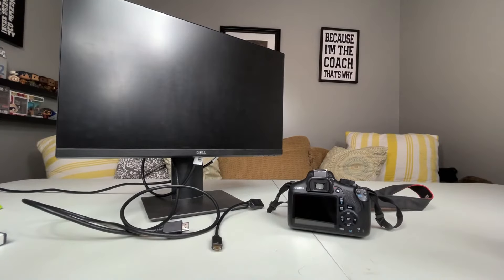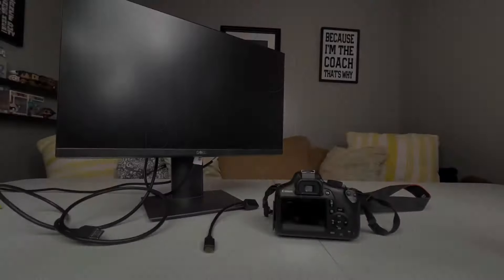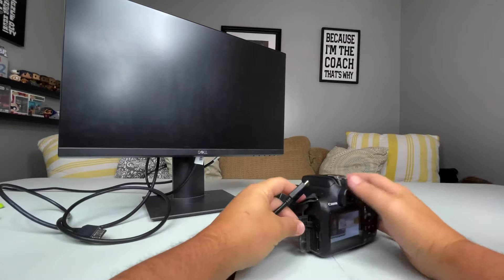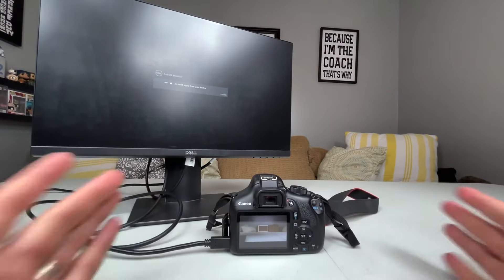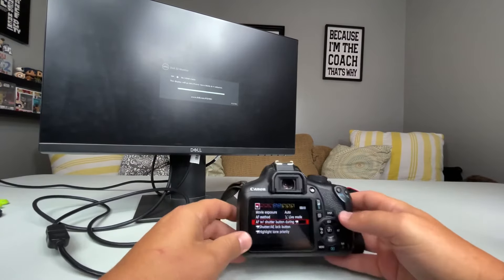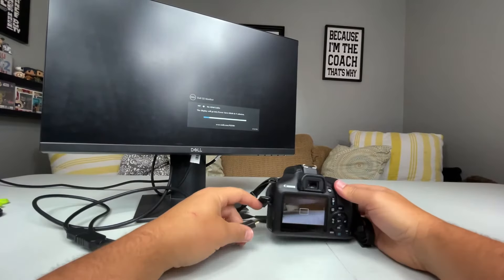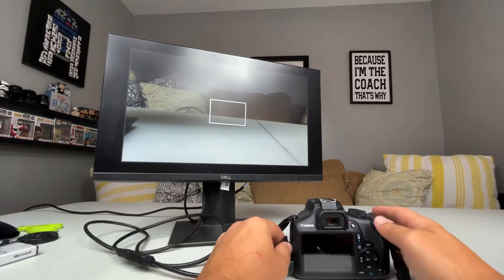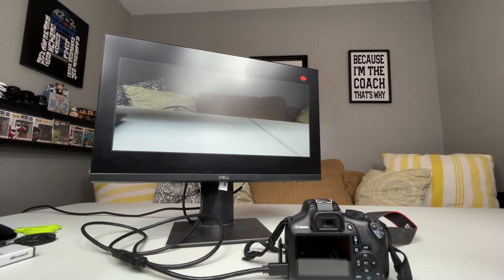Canon HDMI Out Problem Fixed - How to Output/Mirror DSLR to Monitor or TV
I struggled for months to get this feature to work.  With the cable and connector, this works without any issues as long as you have the wifi-function turned off as shown.

Here is a link to our Amazon cable:
Equipment we use:

Canon T6 Camera:

Neewer Camera Rig:

58mm Vivitar Professional UV CPL FLD Lens Filter Kit